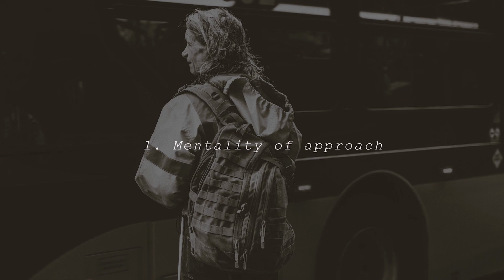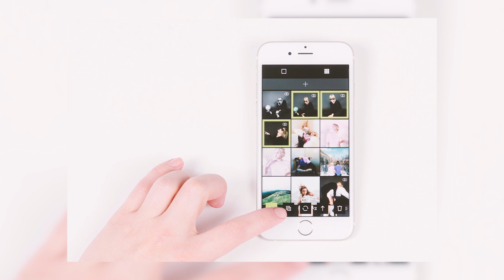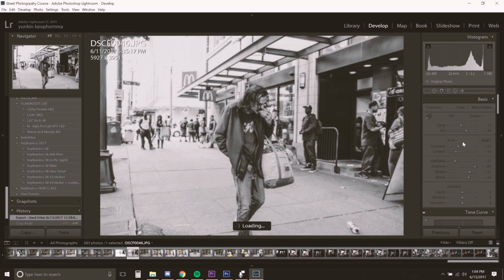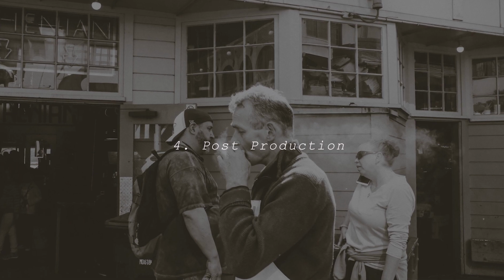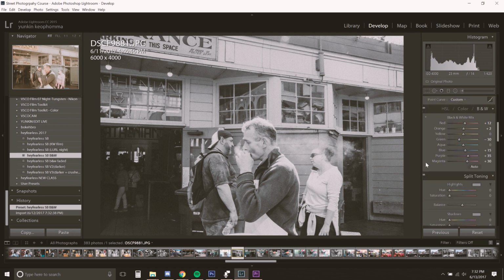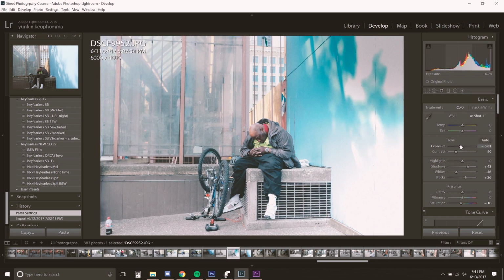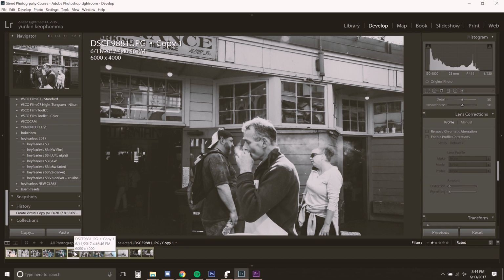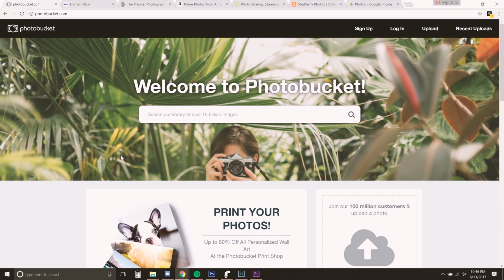Street Photography Basics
Course Objective:

This course will teach you the fundamentals, approach, and execution of street photography.

Street photography has been around for many years as a documentary tool for our culture. This documentation of the growth and differences in our society sheds light on things that aren't normally seen. In our history we need those moments captured because, in the blink of an eye, those moments can be gone. The images that you capture today may not mean anything now, but in a few years they will mark a time in our history that is now immortalized.

Course Overview:

Mentality of approach

The tools

Execution

Post production

B&W vs. color

Storage

Learn how to better photograph stunning moments on the street. [Included in this course is a heyfearless B&W preset.]

Who is your target student?
Anyone who wants to learn different photography techniques to use in street photography.

Does your course have any prerequisites?
You should have basic knowledge of your camera in auto settings.
Any type of camera should work. (This course focuses on digital cameras only.)

What will they learn? At the end of your course, students will be able to...
Gain more confidence to photograph on the street.
Develop a mindset to extract beauty from the streets.
Anticipate a shot and the moments before a shot.
Learn how to time the right shot and frame properly.